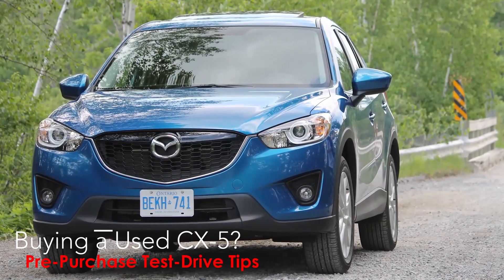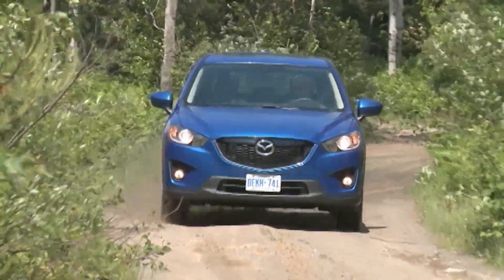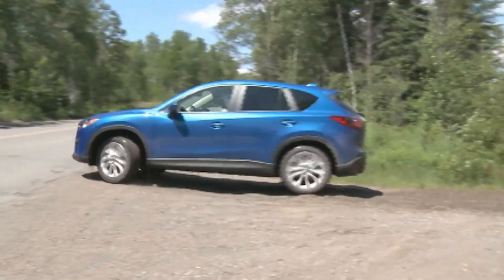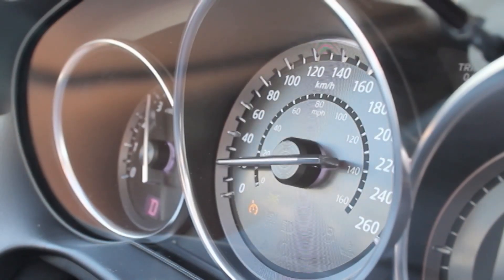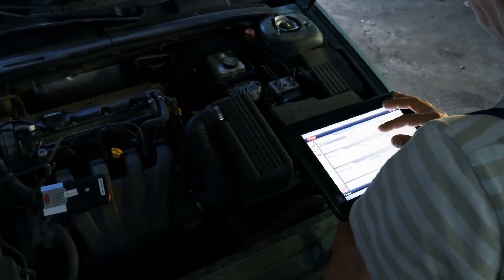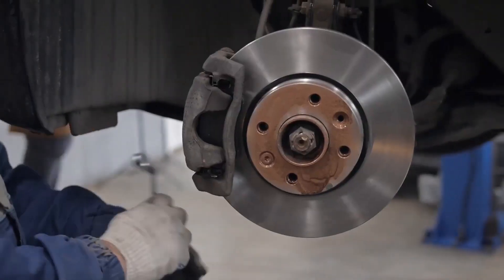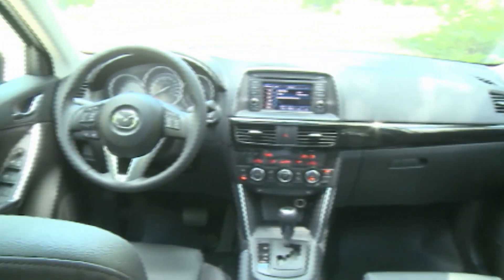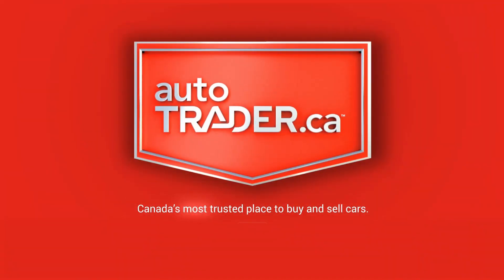Mazda CX-5-- How to Check Before Buying Used (2013-2016)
Used Mazda CX-5 Review & Test-Drive Tips (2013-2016)

In this video, we look at some advice and  tips to consider when buying a used Mazda CX-5. Model years 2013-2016 are covered.